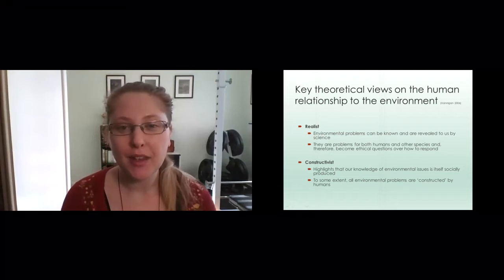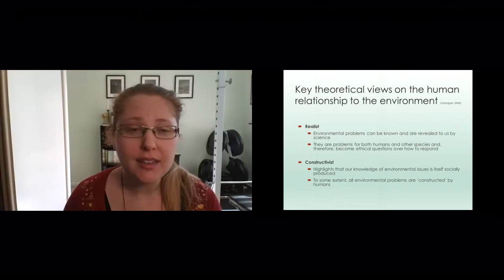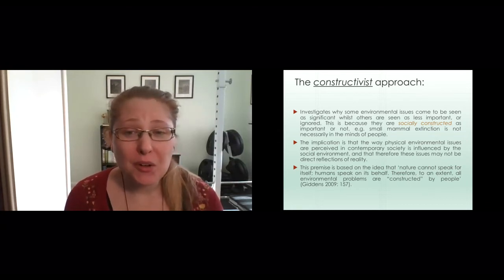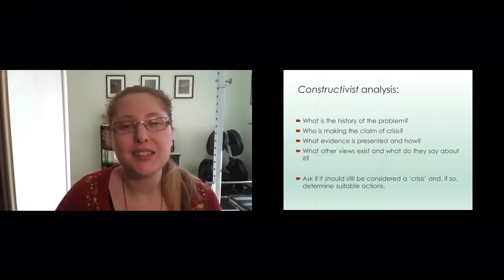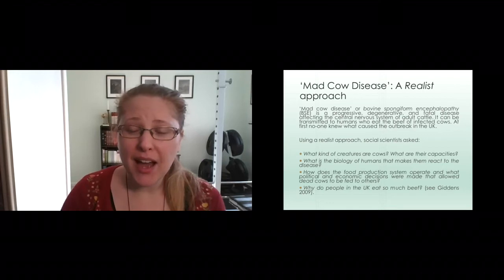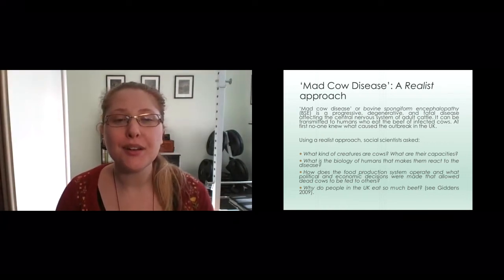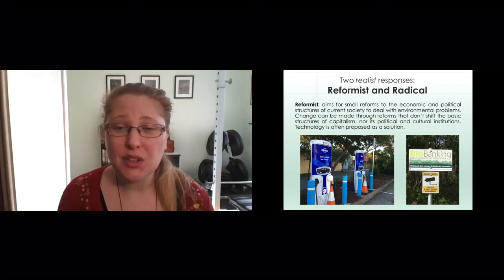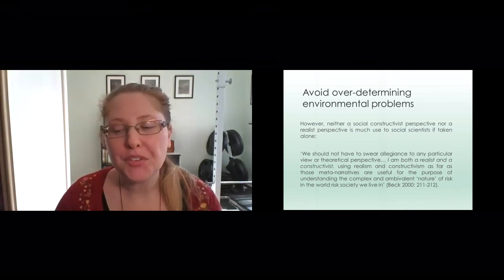SOCA1010 12.2 Environmental Sociology